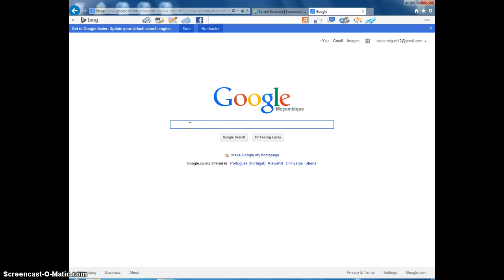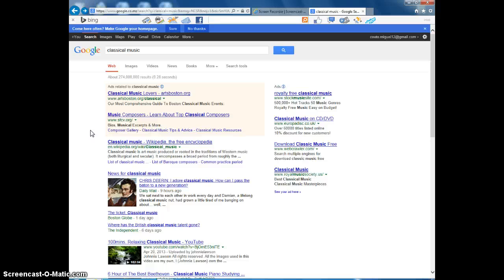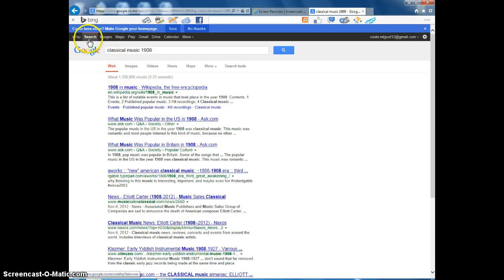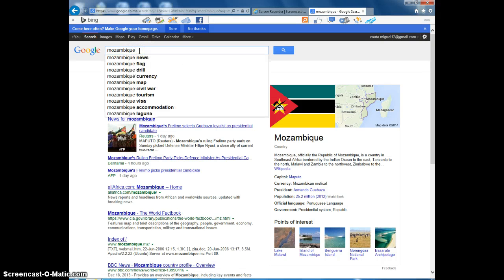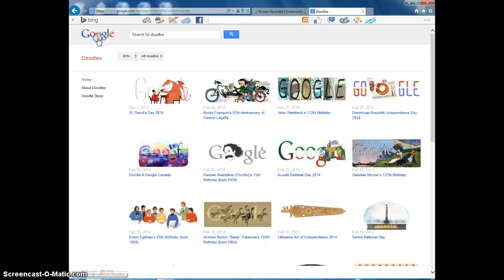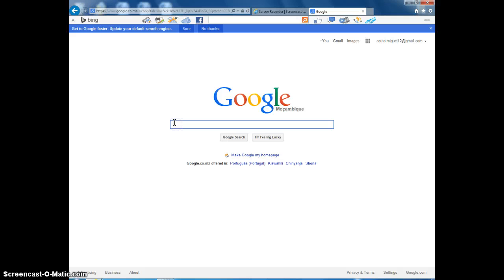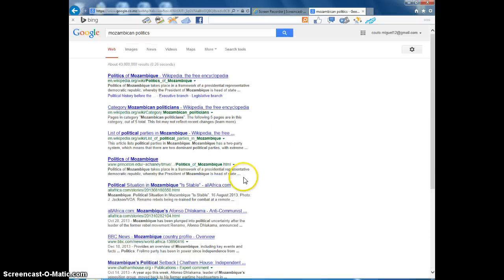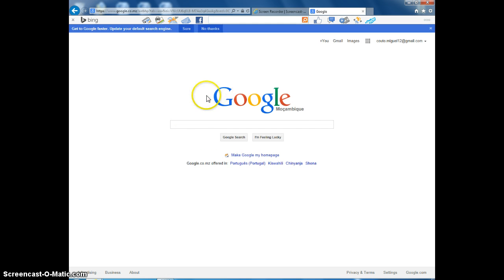How to use google search Mozambique tutorial